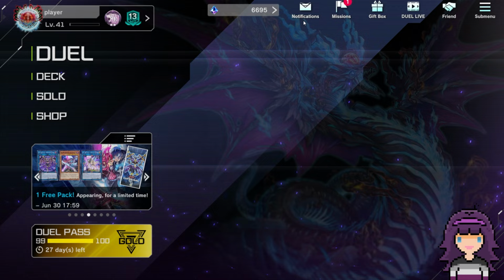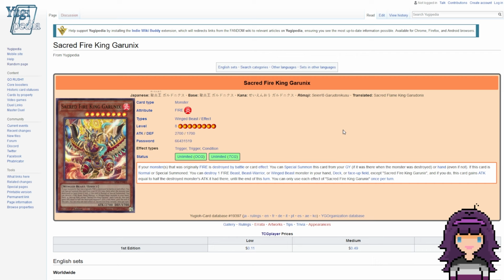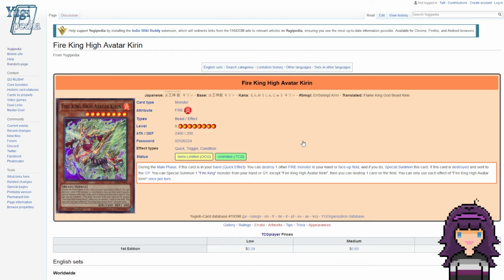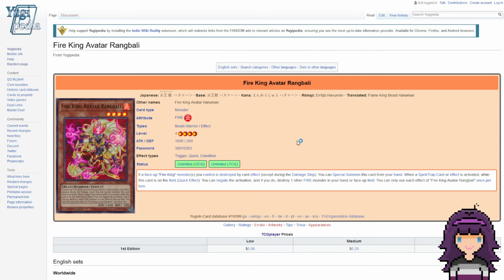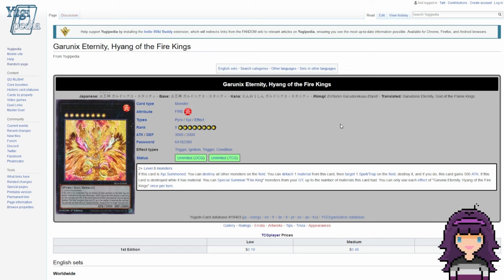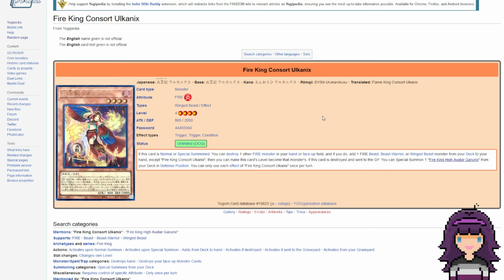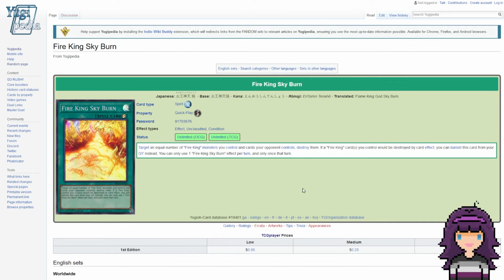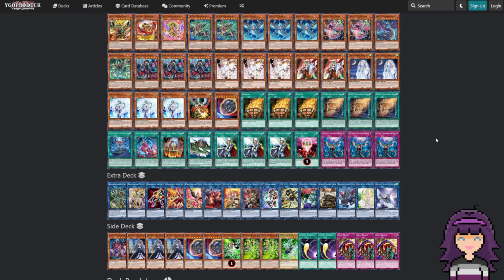Let's Talk About THE NEW CARDS YOU'LL NEED FOR FIRE KING SNAKE-EYE!